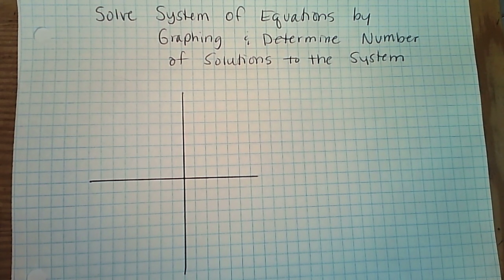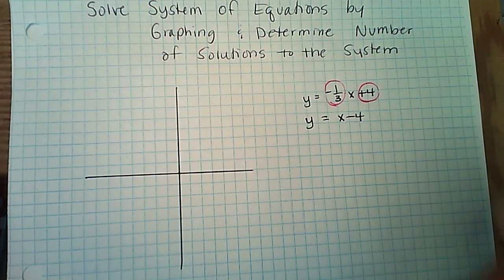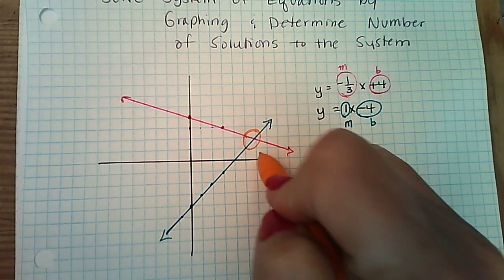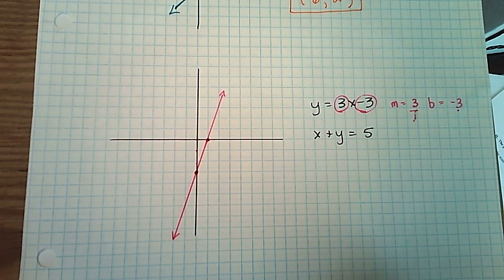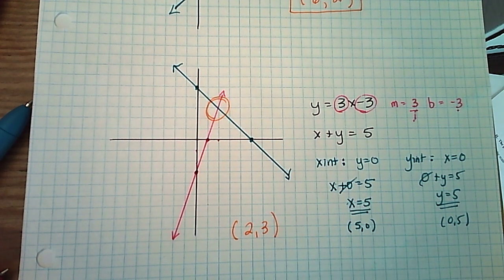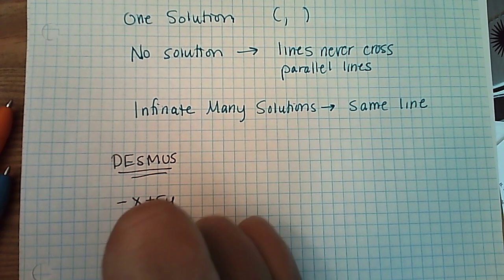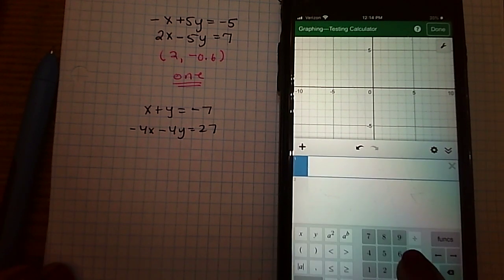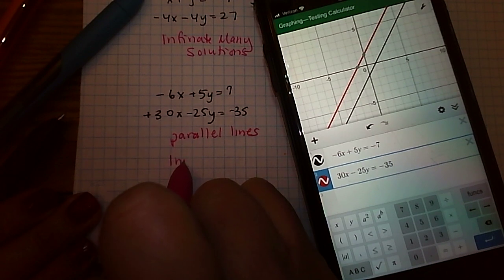Notes Solve System by Graphing and Determine Number of Solutions